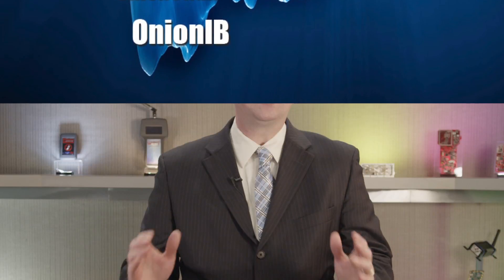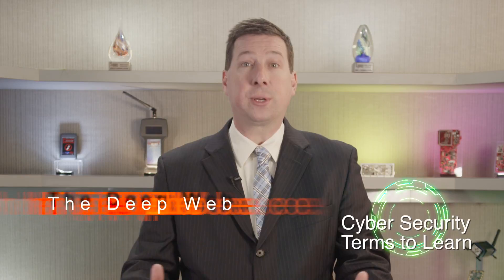How Do We Navigate The Deep Dark Web of Internet Iceberg?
BVS Cyber Security Expert and CEO, Scott Schober, discusses the deep and dark web and how TOR allows visitors to safely navigate.

Scott Schober is a cybersecurity and wireless technology expert, author of Hacked Again, host of 2 Minute CyberSecurity Briefing video podcast and CEO of Berkeley Varitronics Systems who appears regularly on Bloomberg TV, Fox Business & Fox News, CCTV America, Canadian TV News, Al Jazeera America, Arise TV as well as CNN, CBS Morning Show, MSNBC, CNBC, The Blaze, WPIX as well as local and syndicated Radio including Sirius/XM & Bloomberg Radio and NPR.